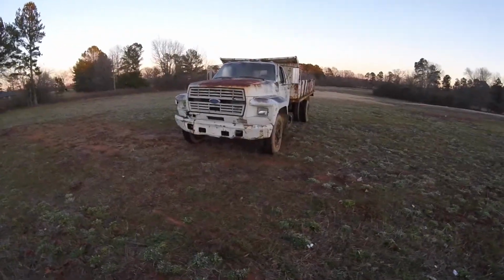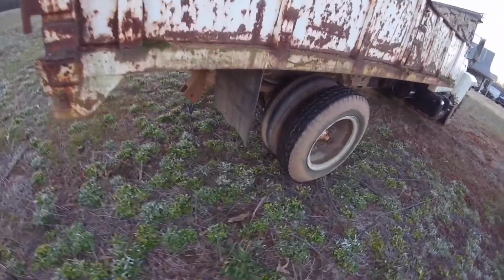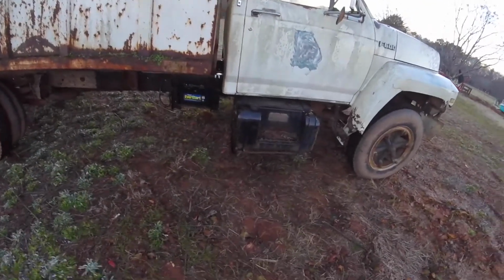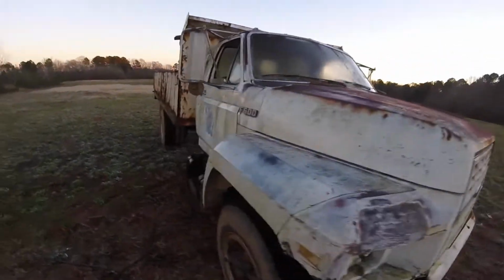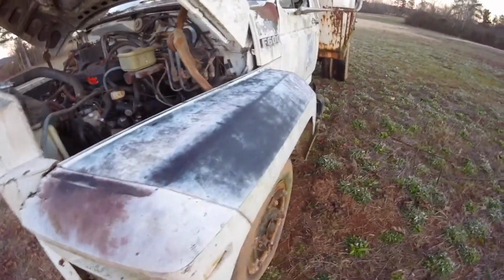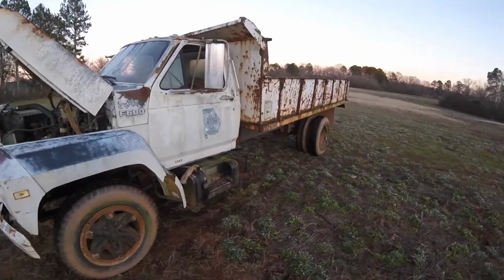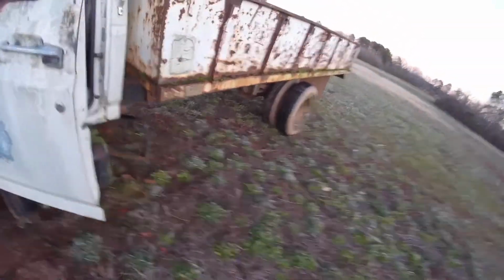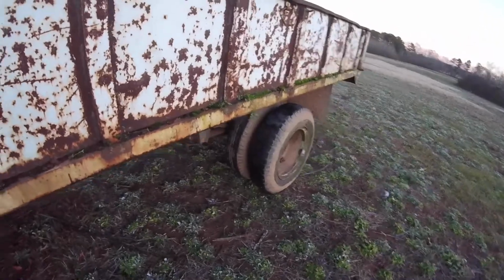Rescuing An Abandoned Dump Truck!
We finally get to meet Donald. He was left to rot over 15 years ago. This is the first installment of the Donald series.